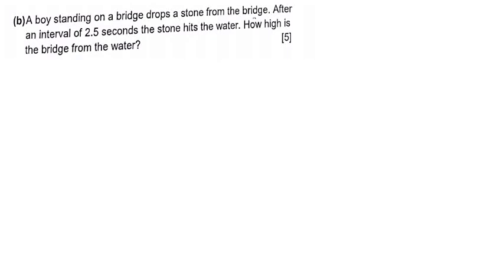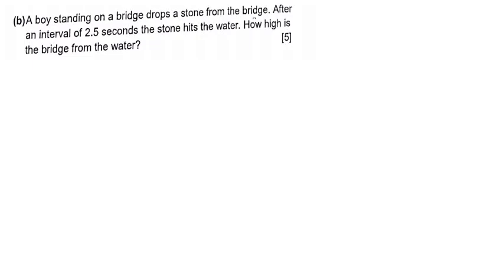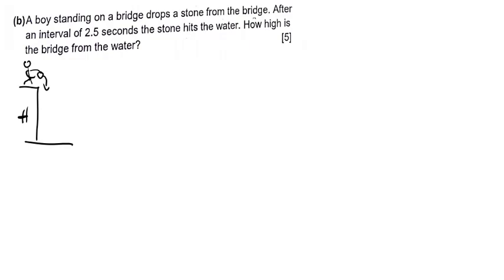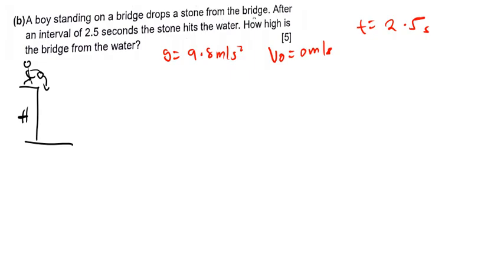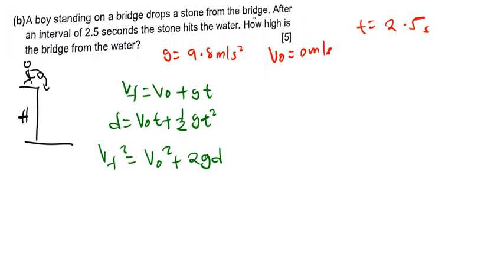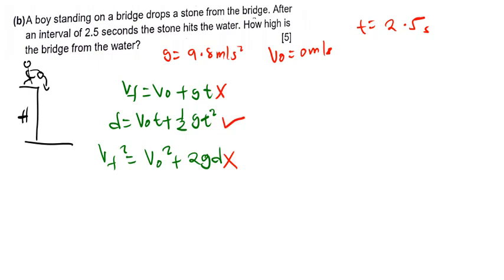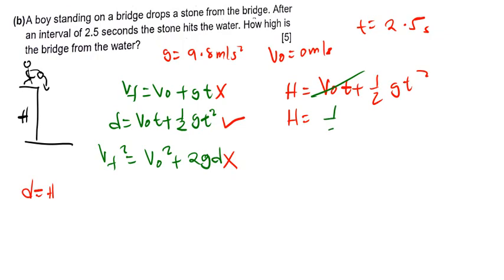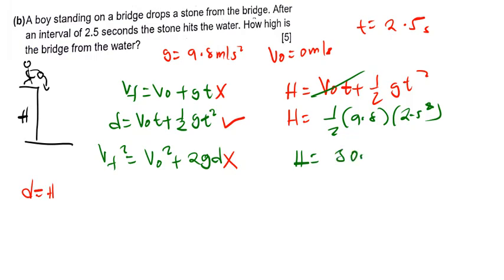Free Fall Motion Practice Question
This video features step-by-step free fall motion practice questions to help you master concepts like displacement, velocity, and time under gravity. Ideal for exam prep, each problem is explained clearly, and viewers are encouraged to pause and try solving first. Great for building confidence and strengthening physics skills.